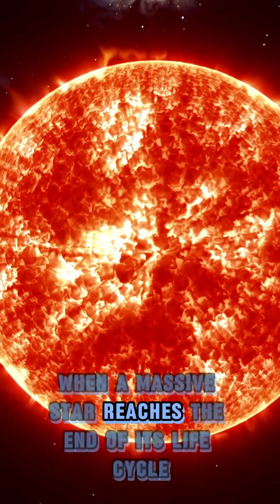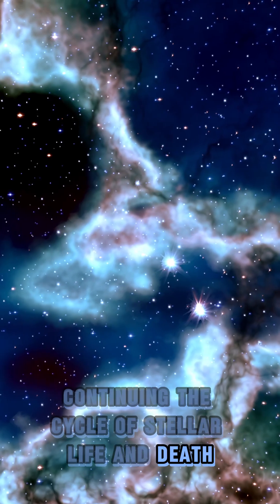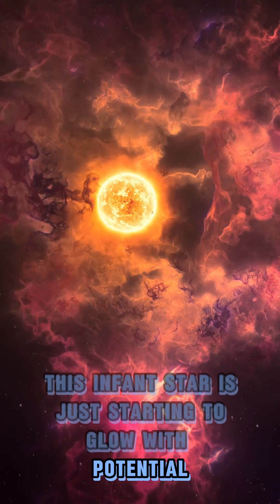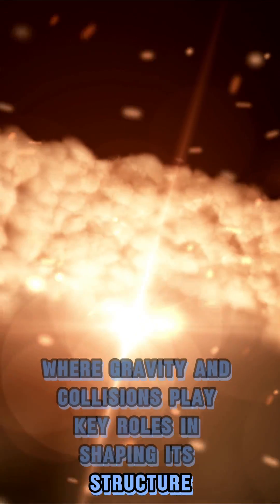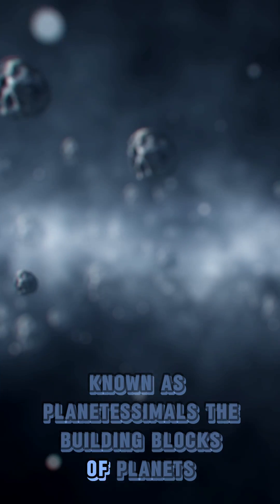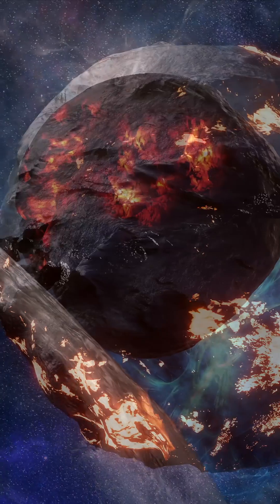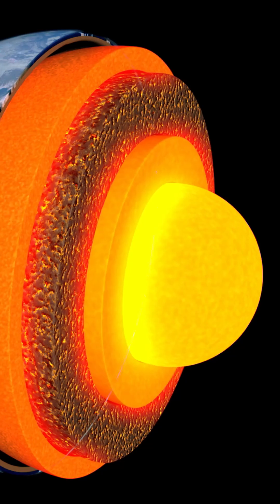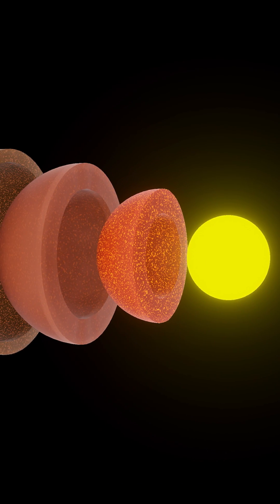The Birth of Stars and Planets Explained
Behold a supernova and the incredible cosmic process that follows, leading to the formation of new nebulae, protostars, protoplanetary disks and new worlds. Learn how gravity, accretion, and planetary differentiation play key roles in crafting the building blocks of our universe. From tiny dust particles to fully developed planets, watch the chaotic dance of cosmic collisions and the creation of new worlds.

If you would like to learn more about this amazing process, feel free to check out the full video linked to this short. Until next time, take care and be well!